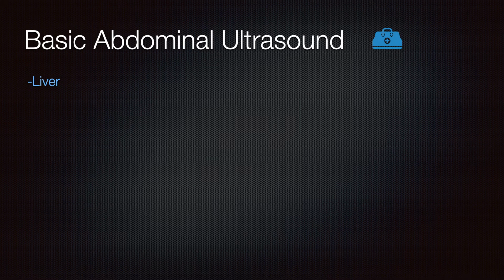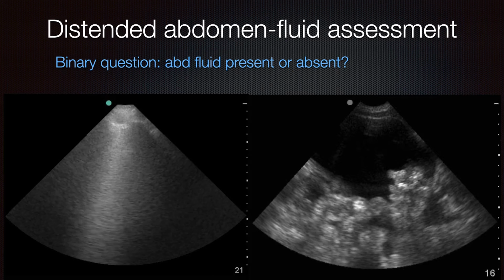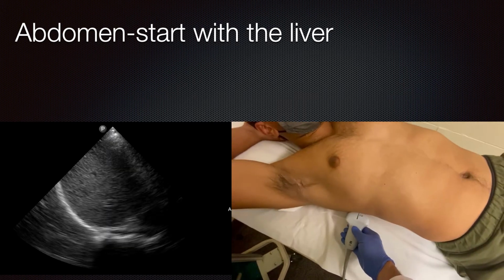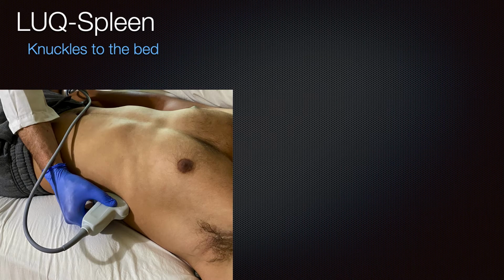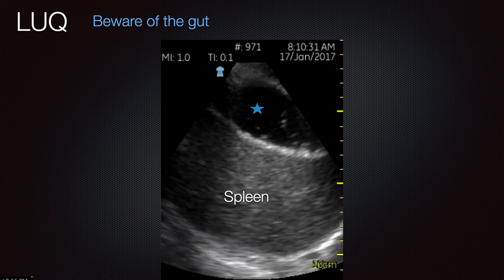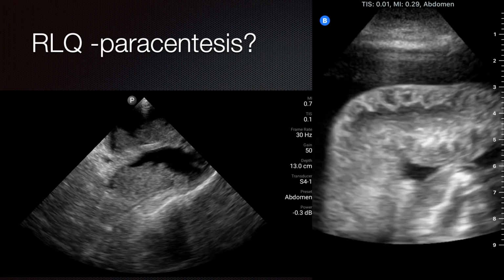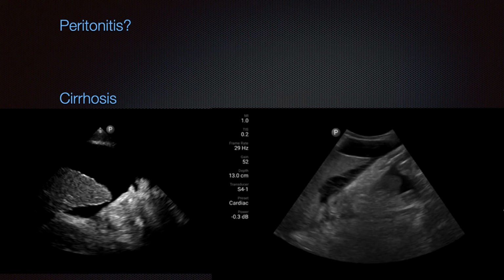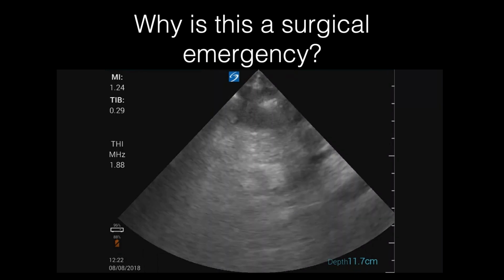Module 3: Basic Abdominal Point of Care Ultrasound (POCUS) technique